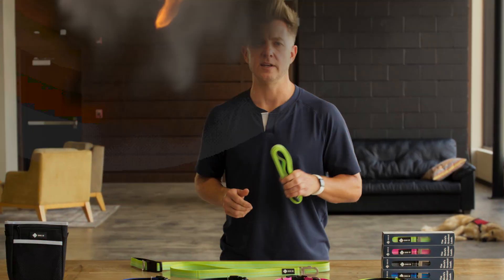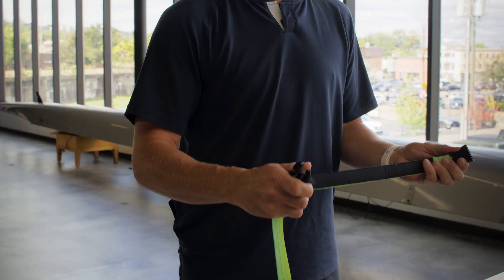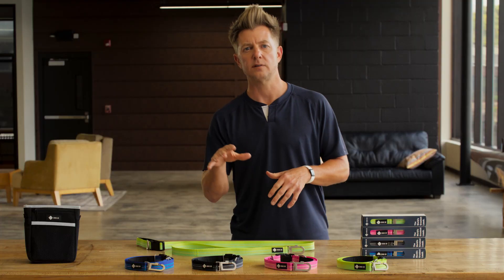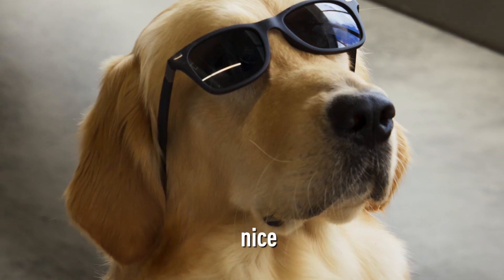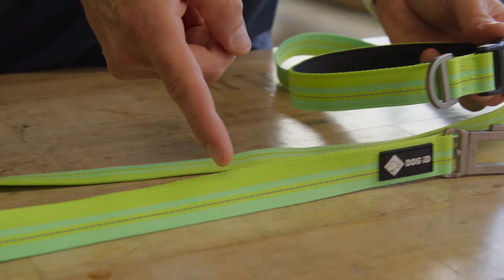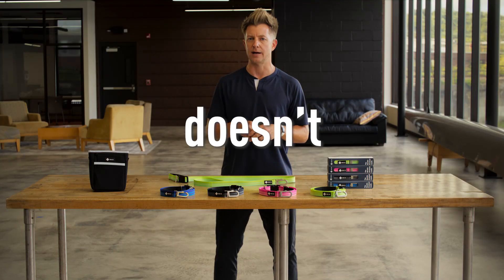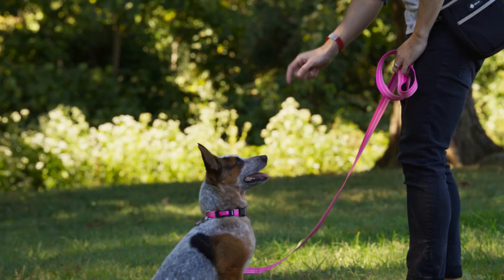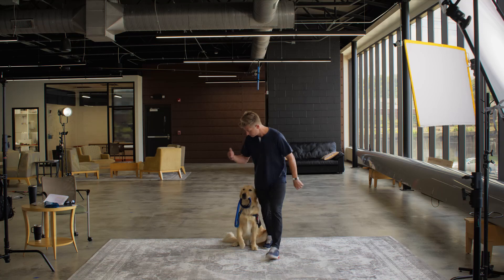Rock Solid Leash from DOG iD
Your pup getting away will be the leash-t of your worries with the Rock Solid Leash

Doggie Deets:
-Hands-Free
-6’ long and adjustable to the perfect length.
-Hi-Vis
-Last Forever (Fur Realz)
-Swivel Snap-Clip
-Padded Handles for Comfort
-Easily secure your dog to a post, tree, or even your waist.